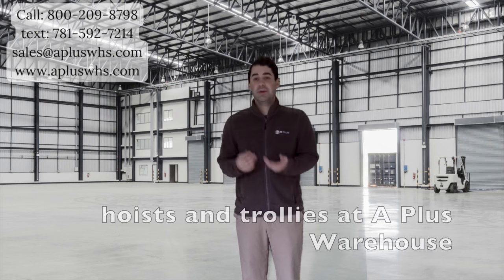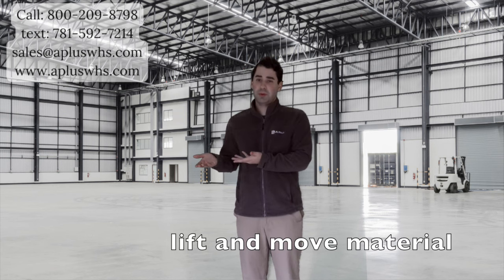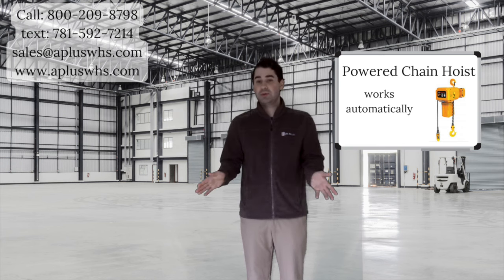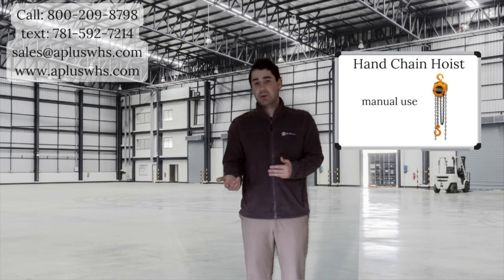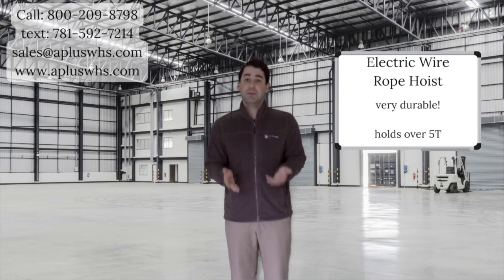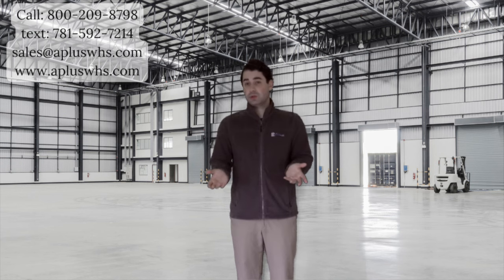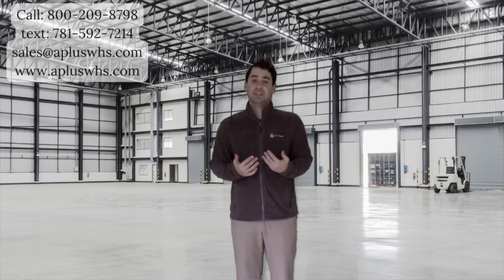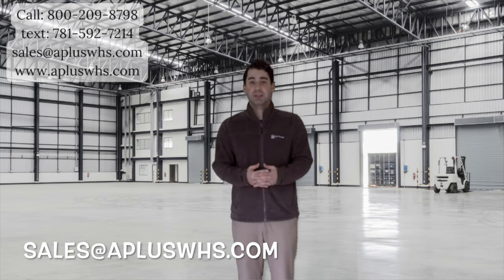What are the different types of chain hoists?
Chain hoists for moving and lifting!